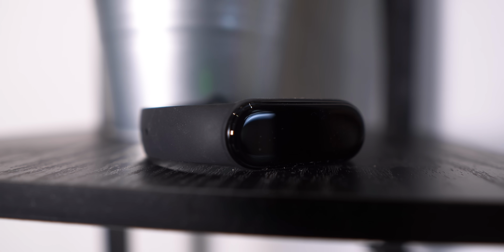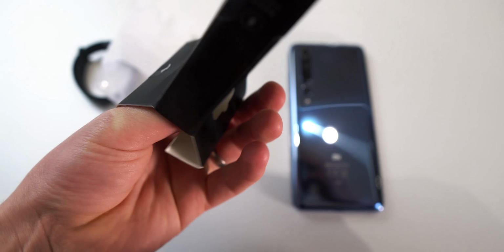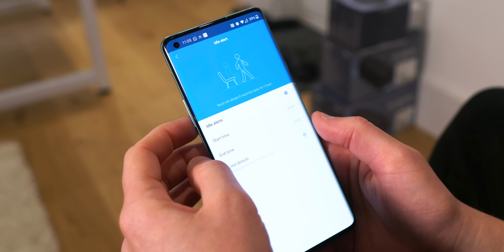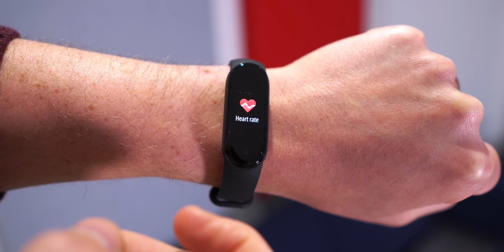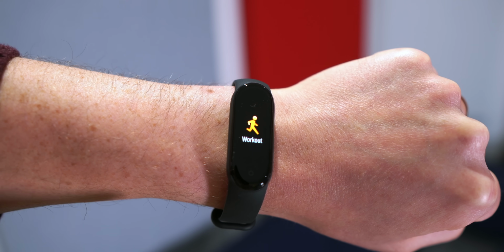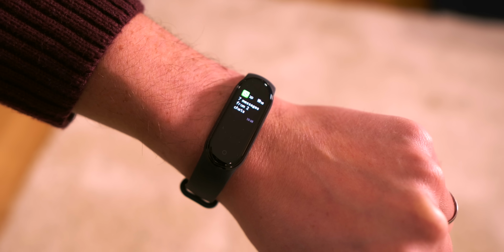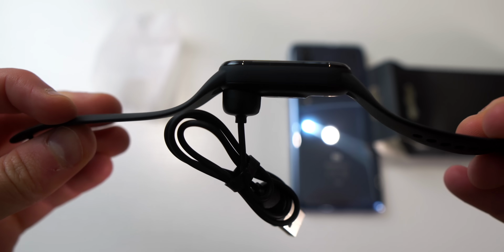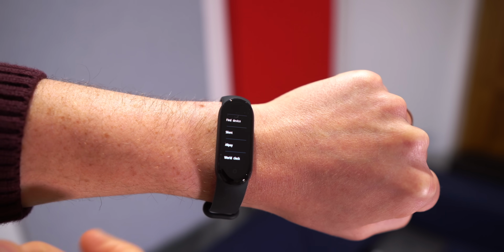Xiaomi Mi Band 5 Unboxing & 2 Week Review! (ENGLISH)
This is my unboxing and full review after 2 weeks of the Xiaomi Mi Band 5! Is this the best smartband 2020? Battery, features display, and comparison vs the Mi Band 4! I also show the setup pairing with smartphone and how to change language from Chinese to English on this non-global version. Best budget smartband / smartwatch / fitness tracker 2020?